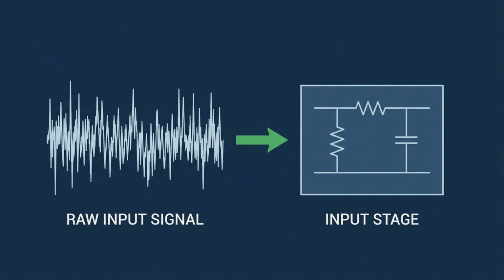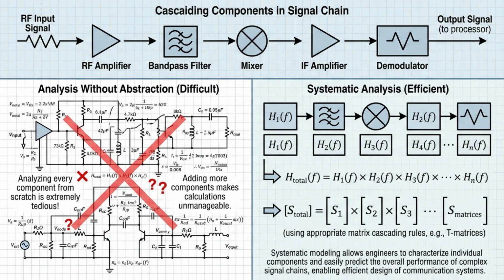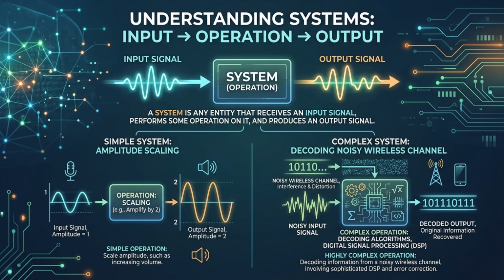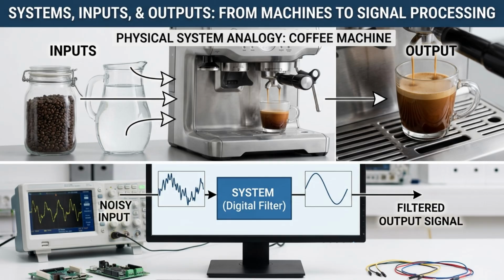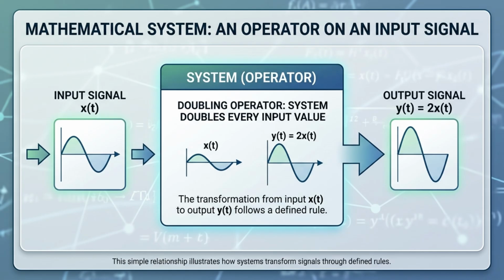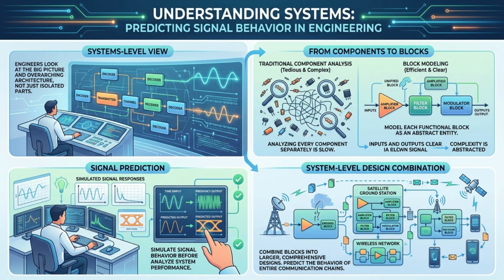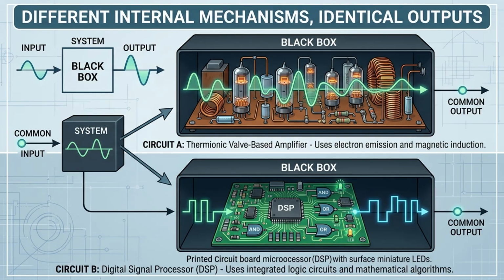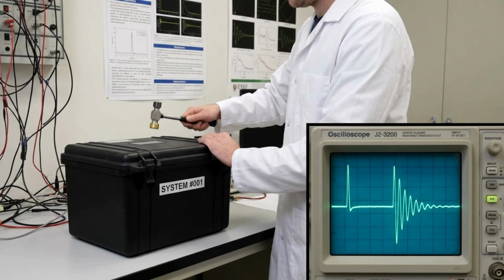Lesson 3 - Chapter 4: Systems Overview | Signals & Systems Basics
This lesson introduces the concept of systems in signals and systems theory. Learn how systems transform input signals into output signals and why system analysis is fundamental to RF engineering, communication systems, signal processing, and modern wireless technologies.